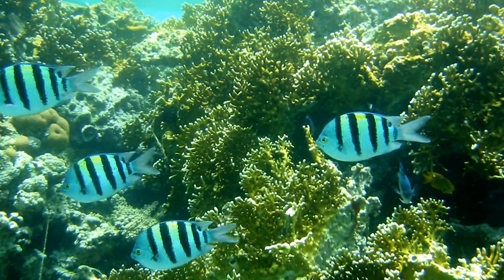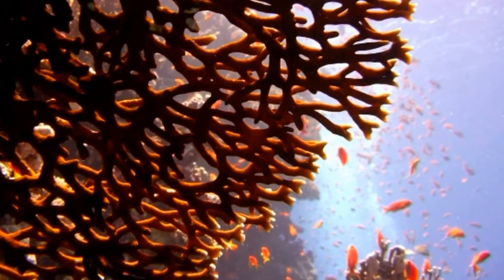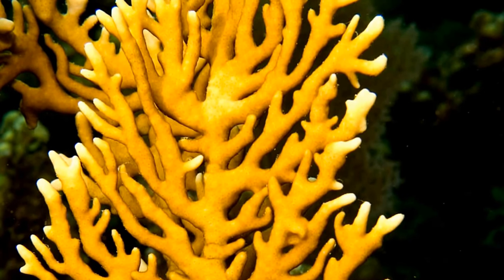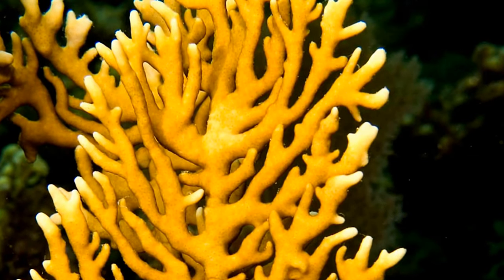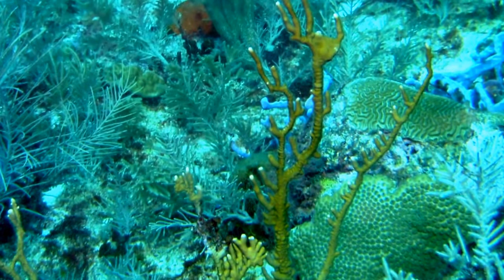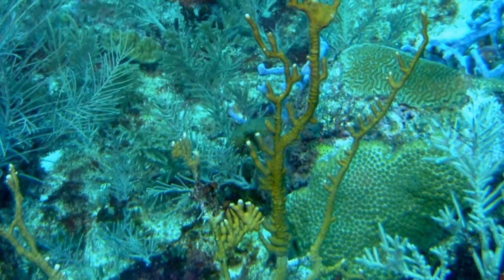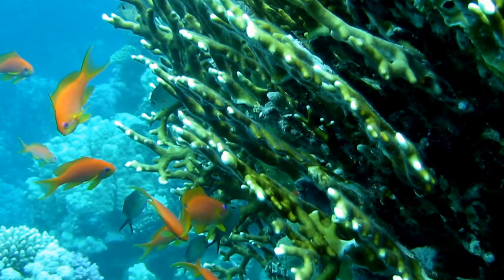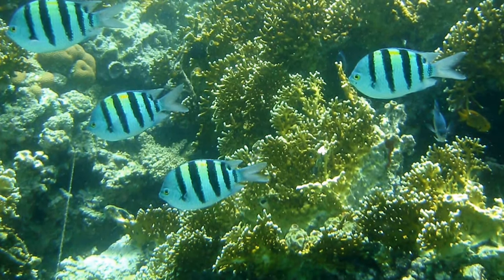Fire coral facts: 13 Facts about Fire Coral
Fire Coral are known for their outstanding beauty and their ability to cause great pain for anyone who touches it. It is found in warm waters around the world and is often mistaken as a plant but it is in fact an organism or animal that breathes, eats and reproduces.

Images courtesy of wikipedia

Synopsis

13. Fire coral gets its name for the effect it has on those that brush up against it. Anything that touches it gets a feeling of intense burning from the tiny barbs which launch themselves on anything that brushes against it.

12. Although it is called a fire coral, it is not a coral in the true sense of the word but is actually a hydrozoan or hydroid and is more related to sea jellies than coral.

11. Fire Coral are found in warm tropical waters around the world.

10. You can tell Fire Coral by their colour which is a mustaty colour with white tips.

9. Fire Coral takes on many forms depending on where it is located . Where the current is not fast it will develop thin branches that form a lattice. If there is a strong current they will develop thick columns or staghorn-like like branches. Or, if there are heavy waves or a super strong current it will then develop a thin encrusting layer.

8. They have a very strong partnership which they need for survival with zooxanthellae or algae which happens to live under their clear skin.

7. This algae gives the fire coral food using the energy from the sun and the algae will then feed off the waste of the animal. In return, the coral gives the algae oxygen and protection.
Fire Coral are beautiful organisms known for their ability to cause great harm to anybody who touches them.

6. They live in areas of shallow water in reefs that are exposed to light and varied currents. Where there are strong currents, they will live on the edge of reefs, on the top of steep dropoffs, or on the reef face.

5. They then use Nematocysts to shoot down the animal or plant, and then with their fine hairs and mucus, carry it to the animal’s mouth.

4. They are able to reproduce when a female or male medusa or an adult that is free swimming leaves the polyp colony by budding or dividing.

3. It will then swim away from the colony and reproduce by releasing eggs or sperm, which are fertilized by another fire coral medusa and a hairy bean-shaped planula.

2. Then what happens is that the planula swims until it finds a reef to live on and will grow into a flower-shaped polyp. The polyp attaches to a solid surface and goes through an asexual reproduction through and makes an exact copy of itself without eggs and sperm.

1. The polyp is able to make these identical animals by budding and keep dividing to form an entire fire coral colony.